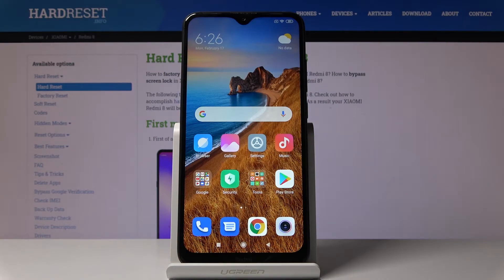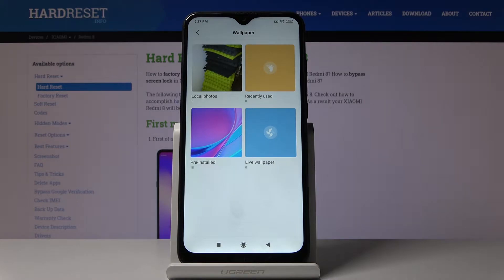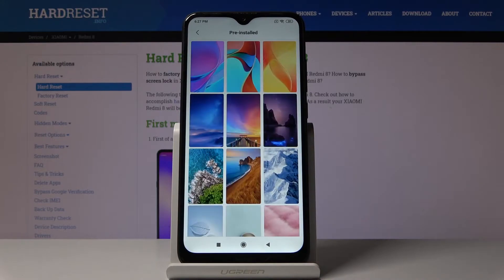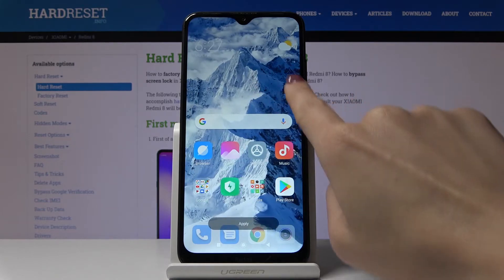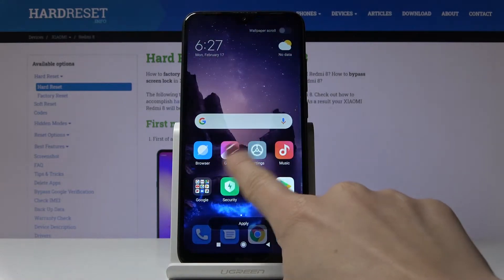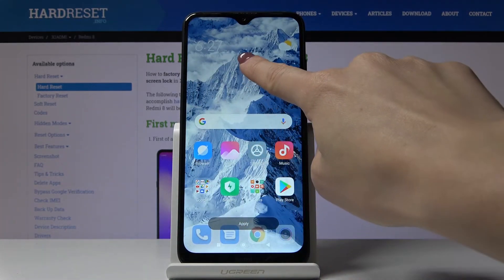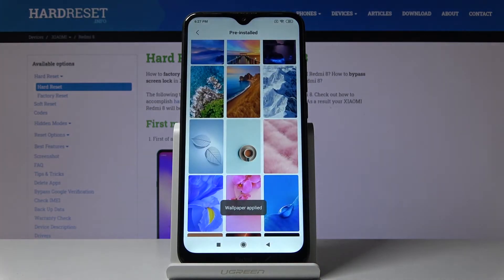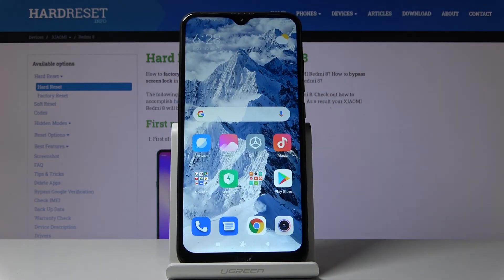How to Change Wallpaper in XIAOMI Redmi 8 – Wallpaper Update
Read more info about XIAOMI Redmi 8:
Come along with presented instructions, where we show you how to smoothly change wallpaper in XIAOMI Redmi 8. If you wish to find out how to get access to the display settings in your Xiaomi device to refresh the screen, stay with to learn how to update wallpaper in few easy steps to make desktop unusual. Let’s follow the attached video guide and change wallpaper in XIAOMI Redmi 8 successfully.

How to set up Wallpaper in XIAOMI Redmi 8? How to Change Wallpaper in XIAOMI Redmi 8? How to update Wallpaper in XIAOMI Redmi 8? How to Update Lock Screen in XIAOMI Redmi 8? How to refresh Display in XIAOMI Redmi 8?